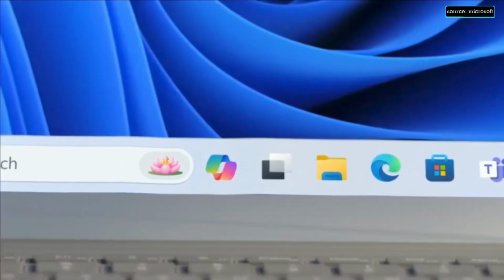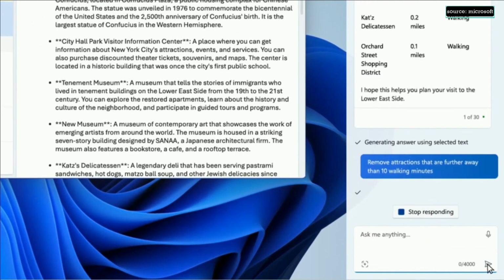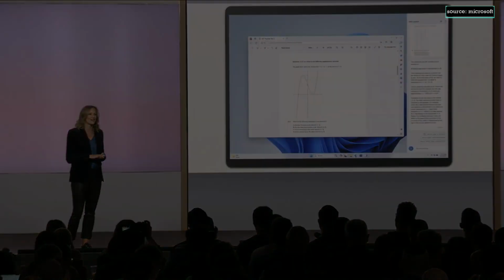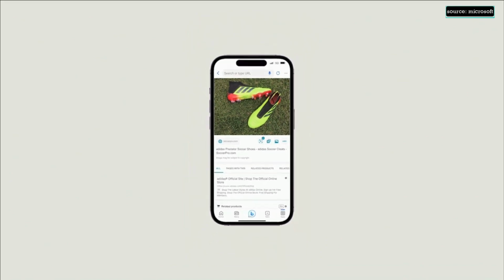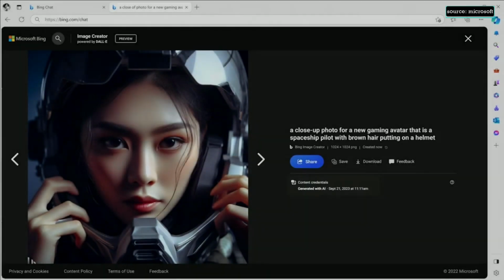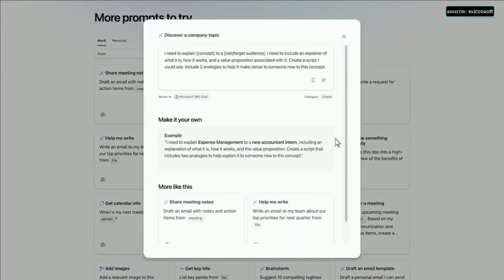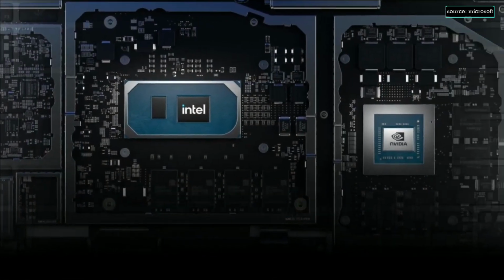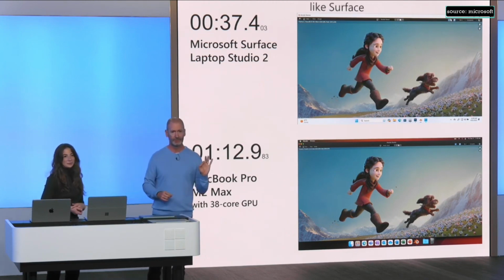Microsoft AI and Surface Event: Everything Revealed in 10 Minutes ( SuperCut )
Embrace the AI Revolution with Copilot for Microsoft: Unveiling Bing, Edge, Microsoft 365, Surface, and Windows Innovations. Join Satya Nadella and Microsoft's Visionaries in Empowering People and Organizations Worldwide. Unleash the Potential of Our Latest Innovations!